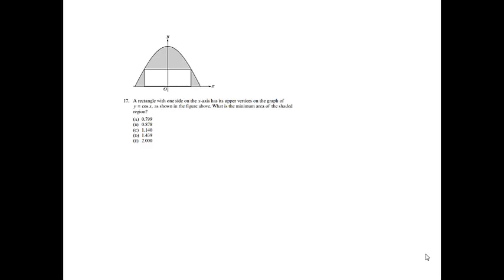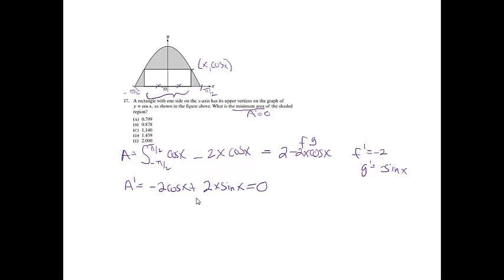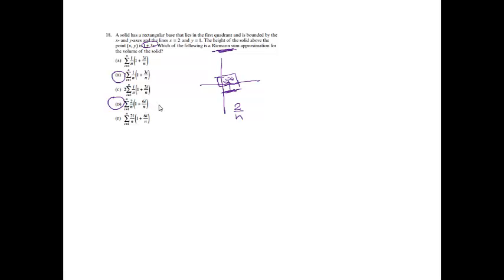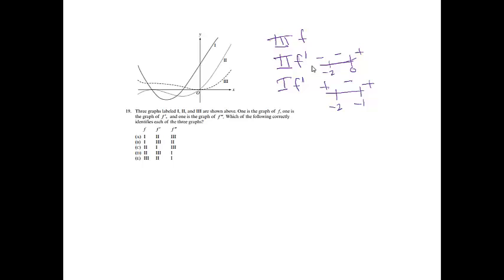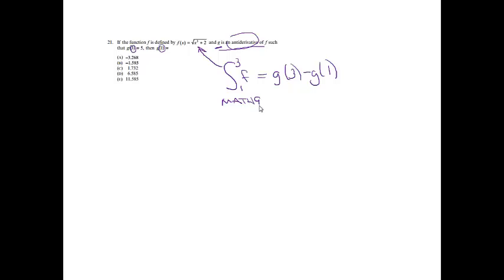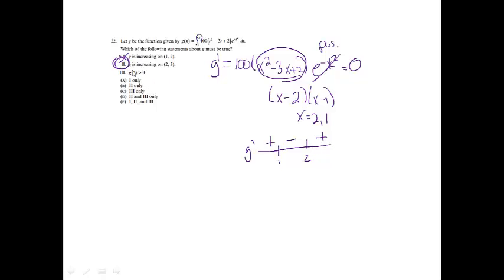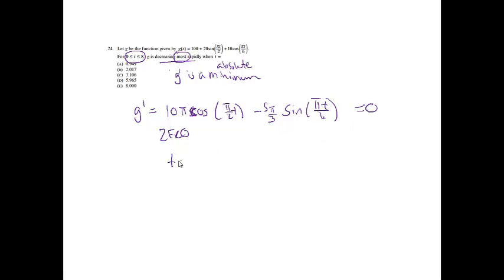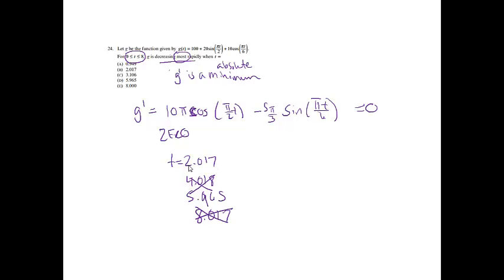2012 BC Multiple chocie #17-24